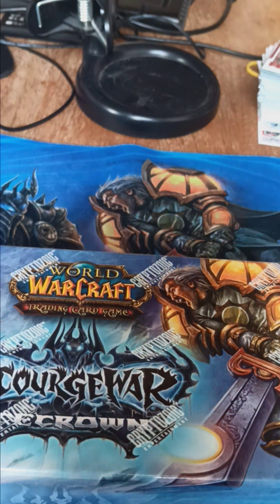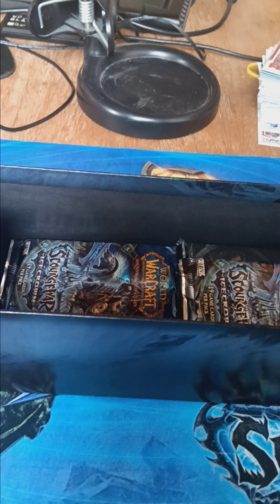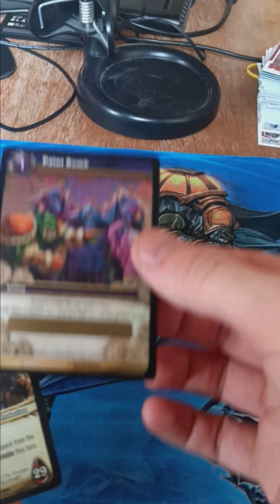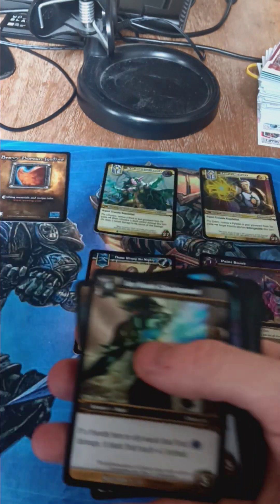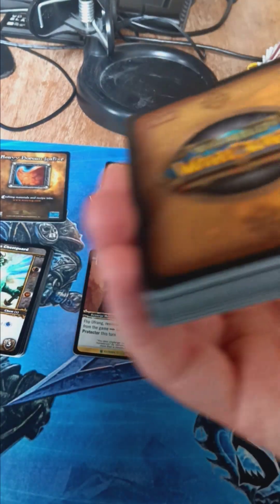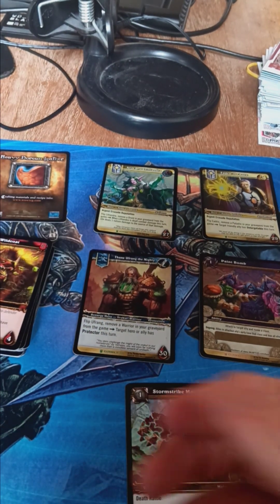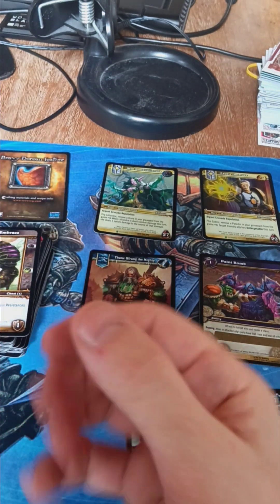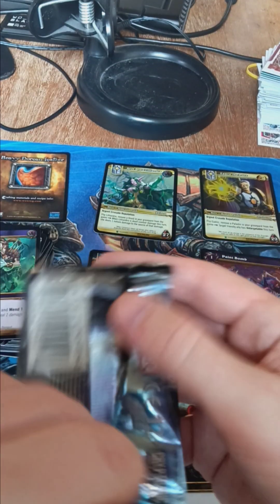Unboxing World of Warcraft tcg box Scourgewar Epic Collection